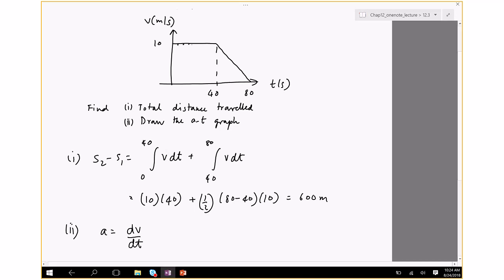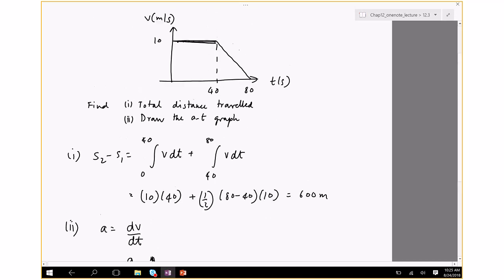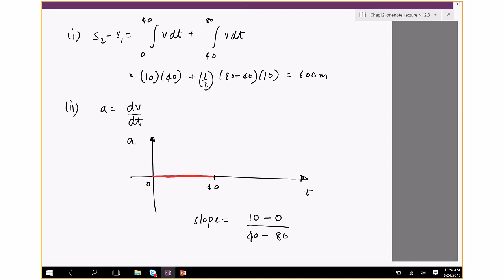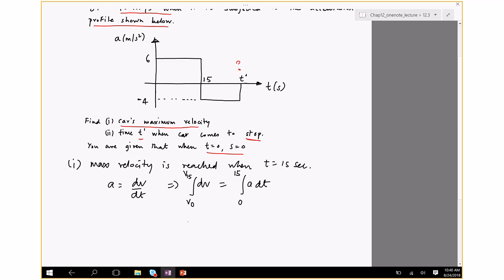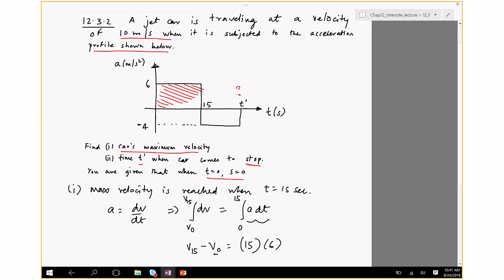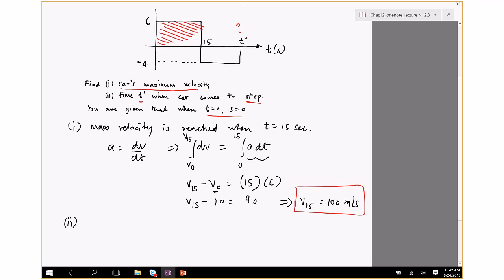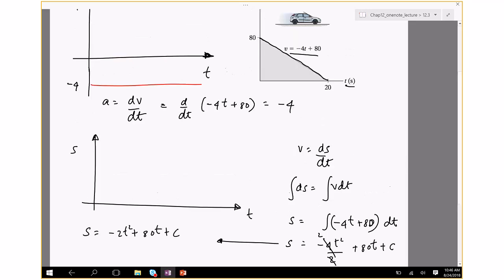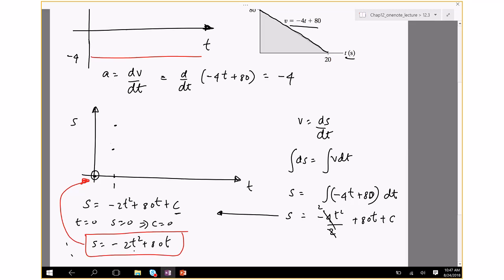12.3 Erratic motion (Fall 2018)